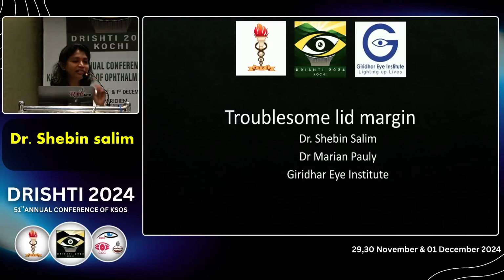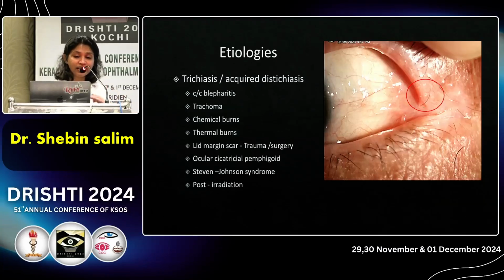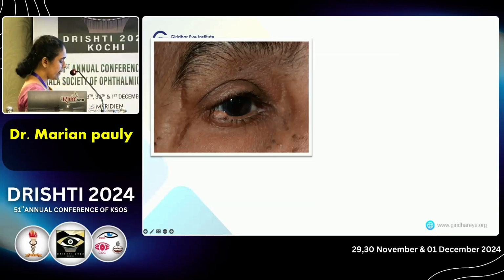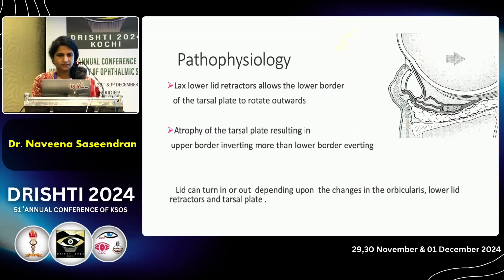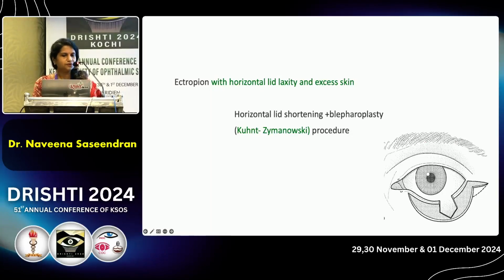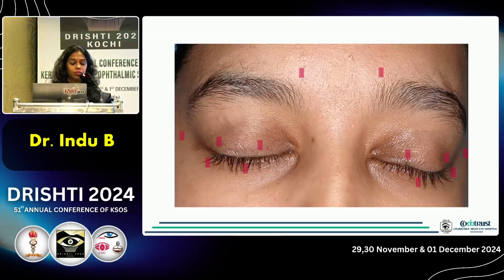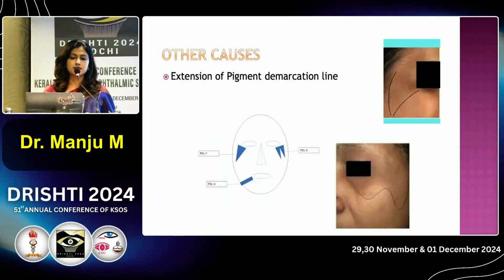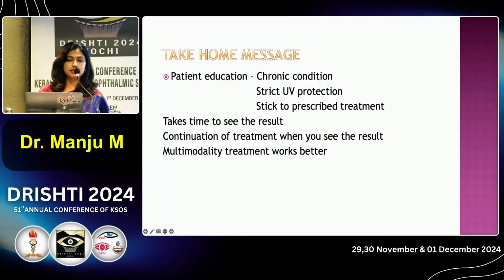KSOS 2024 IC56 Pearls in the management of common eyelid conditions